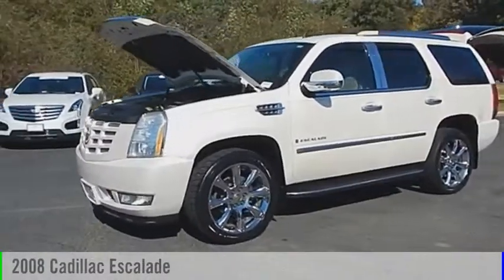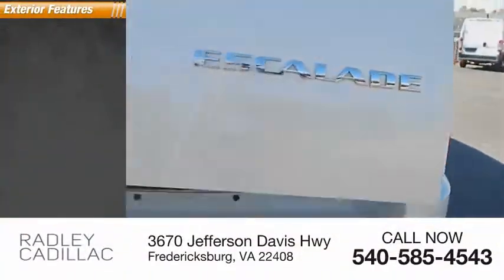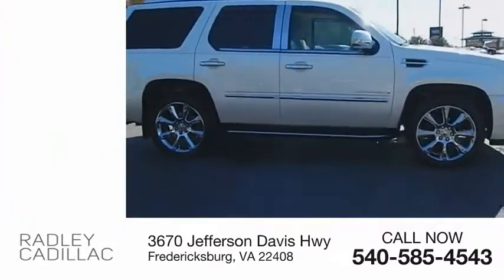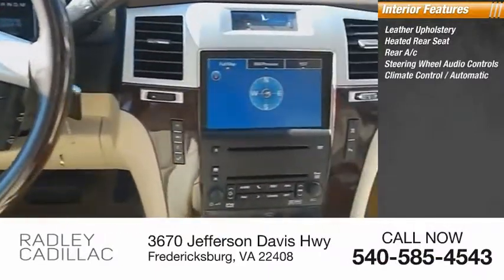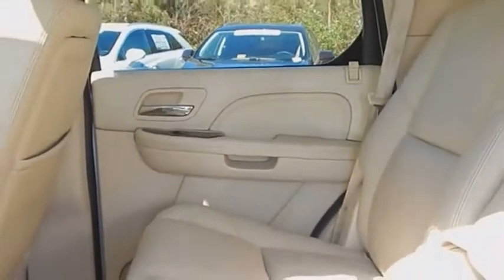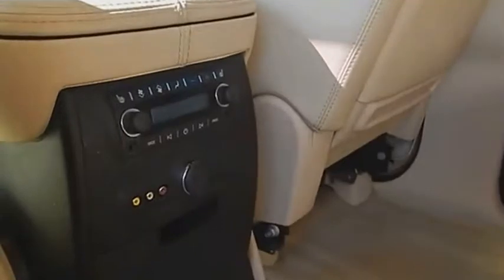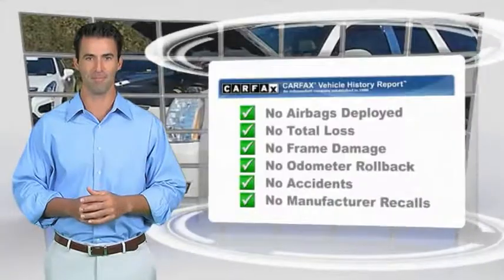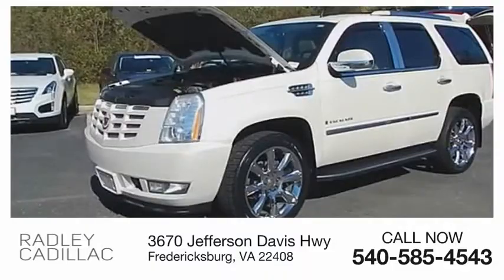2008 Cadillac Escalade CCP7236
2008 Cadillac Escalade

Radley Cadillac
3670 Jefferson Davis Hwy